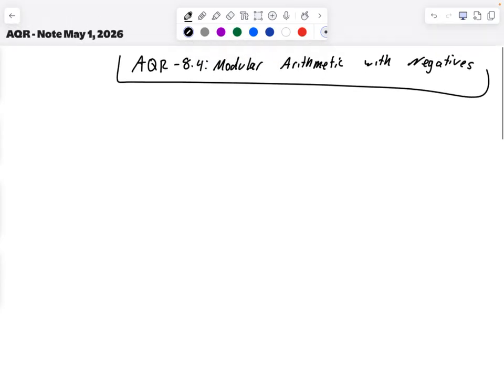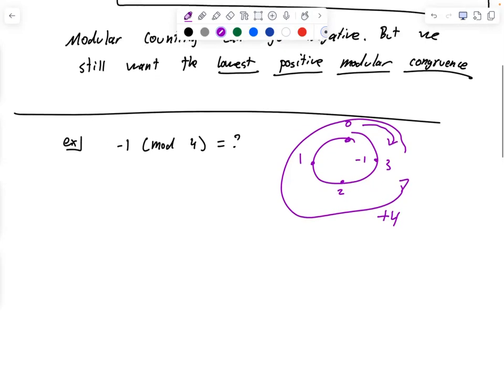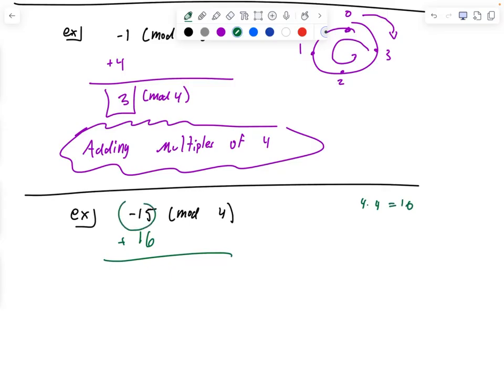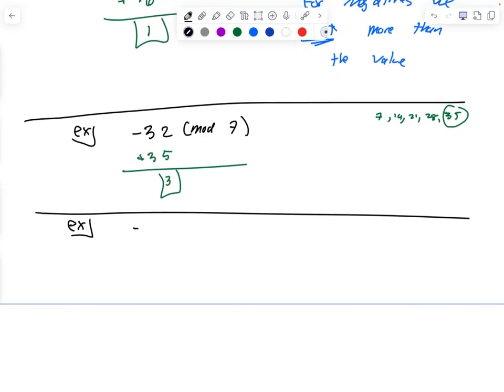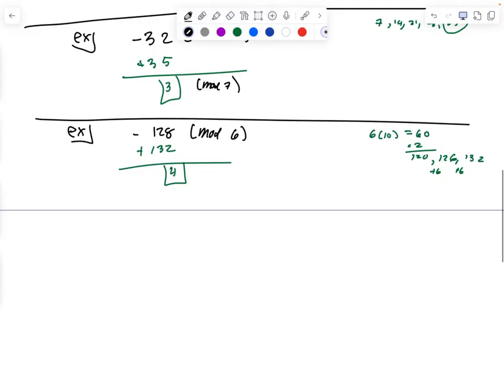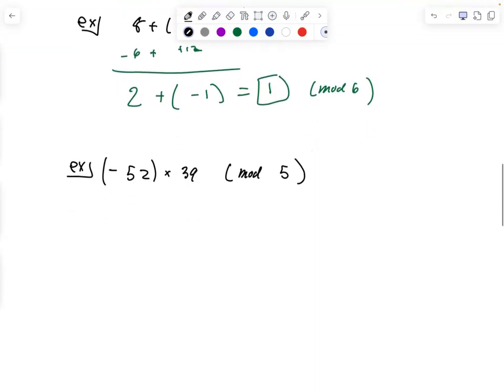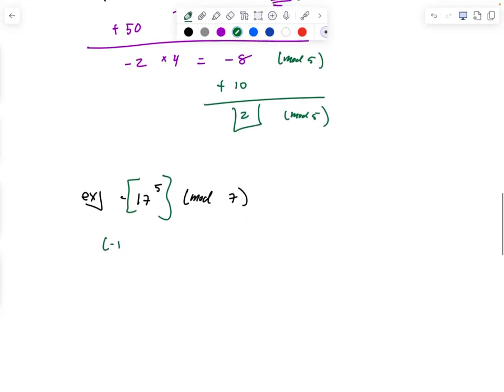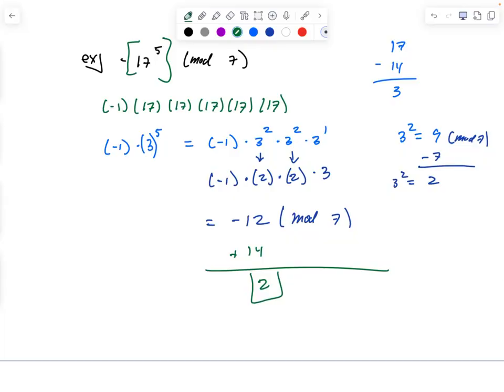AQR Lecture 05-01-26 (8.4: Modular Arithmetic with Negatives